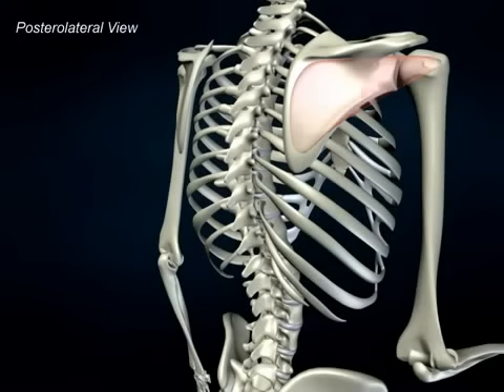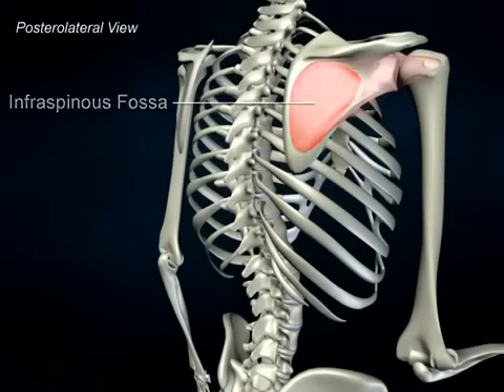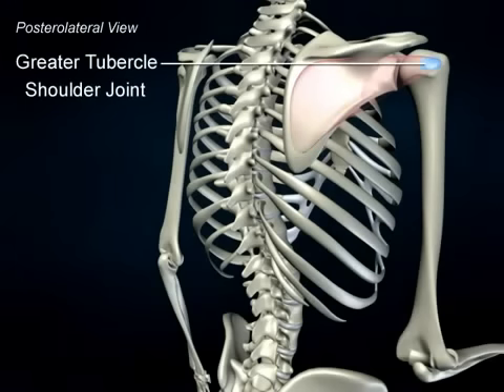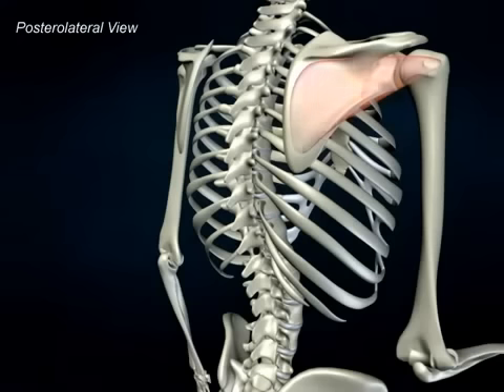Infraspinatus - AnatomyOnlineCourse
The infraspinatus muscle is a thick triangular muscle occupying the chief part of the infraspinatous fossa. As one of the four muscles of therotator cuff, the main function of the infraspinatus is to externally rotate the arm and stabilize the shoulder joint. To know more about the muscle and human anatomy watch the video